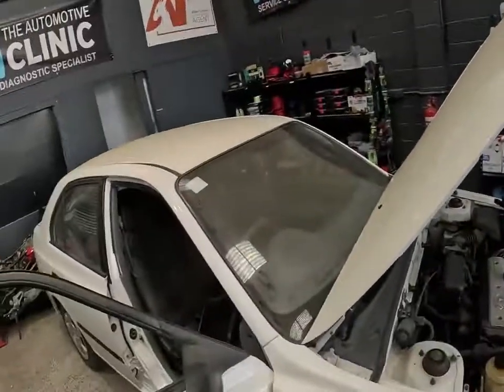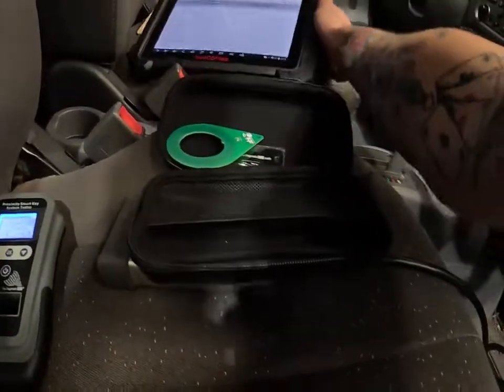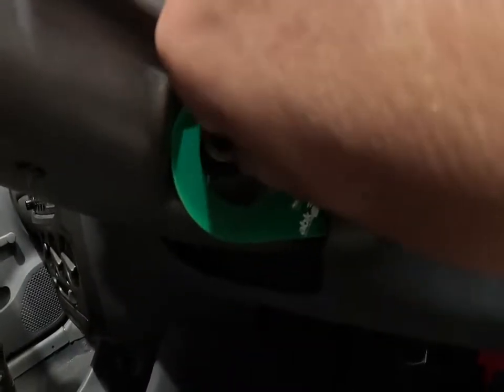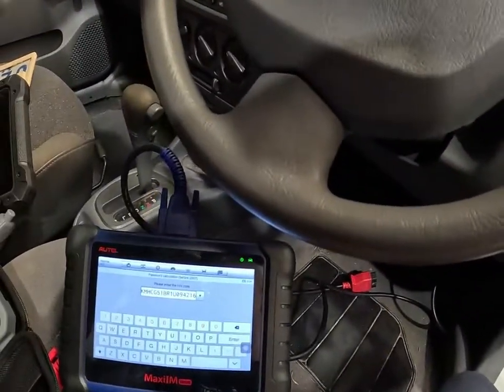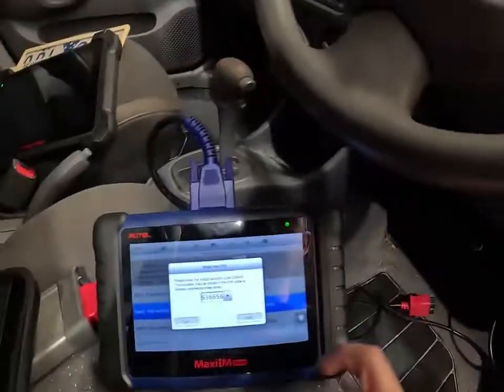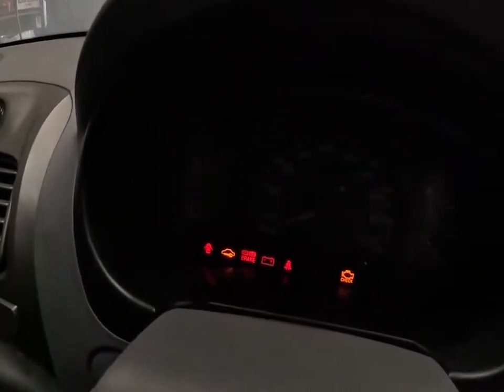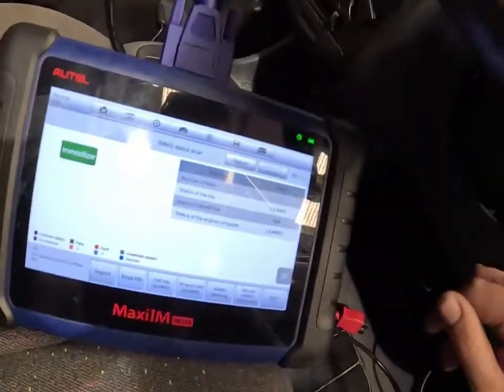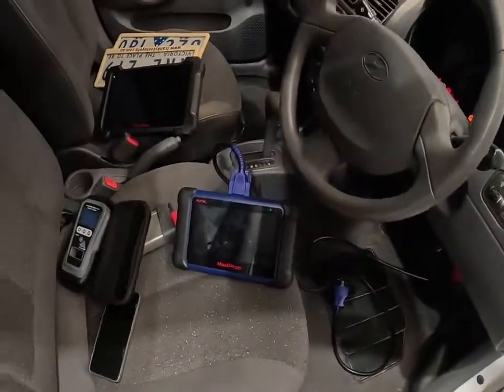Hyundai elantra immo programming ⚡️👨‍💻